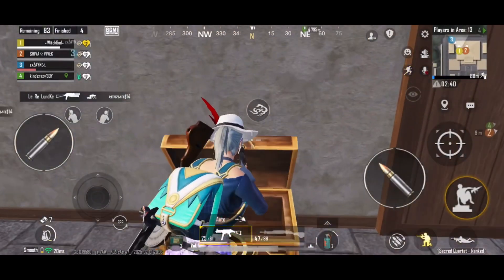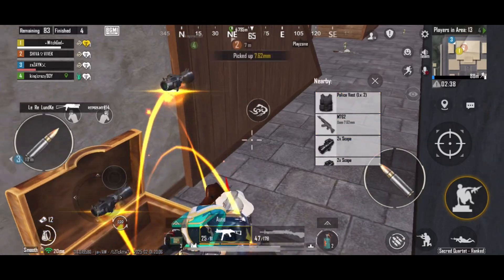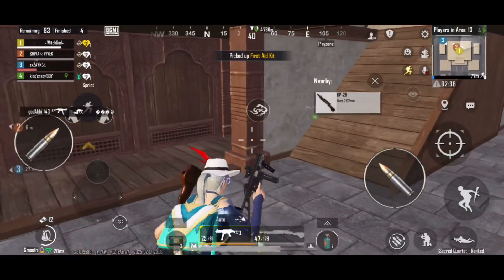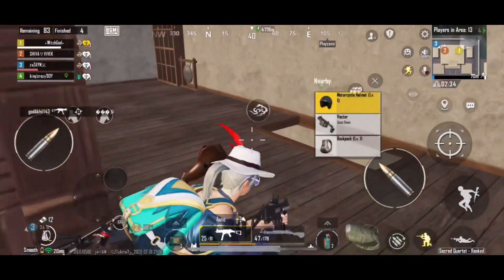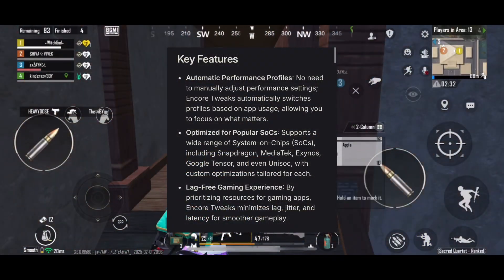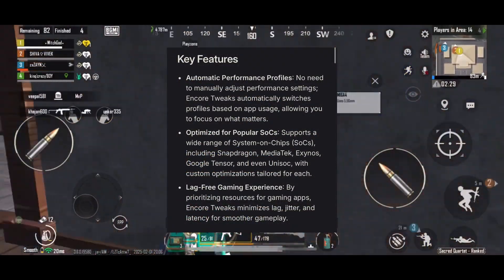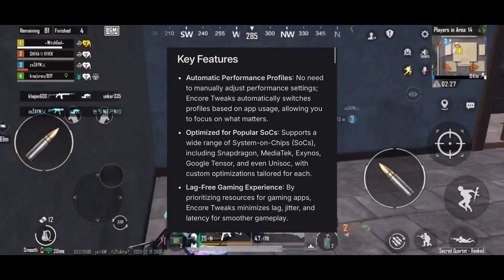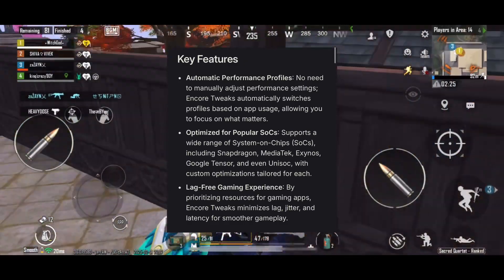𝐔𝐧𝐥𝐨𝐜𝐤 𝐏𝐑𝐎 𝐆𝐚𝐦𝐢𝐧𝐠 𝐏𝐞𝐫𝐟𝐨𝐫𝐦𝐚𝐧𝐜𝐞 𝐖𝐢𝐭𝐡 𝐓𝐡𝐢𝐬 𝐌𝐚𝐠𝐢𝐬𝐤 𝐌𝐨𝐝𝐮𝐥𝐞 ! 𝐍𝐨 𝐋𝐀𝐆 𝐌𝐨𝐫𝐞 𝐅𝐏𝐒 🚀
📢About this video :

EncoreTweaks is a Magisk module that boosts gaming performance while optimizing battery life. With automatic performance profiles and wide compatibility, it dynamically adjusts your device for the best balance between power and efficiency.

🔔Turn On CC for English Subtitles.

( Ignore Keywords )